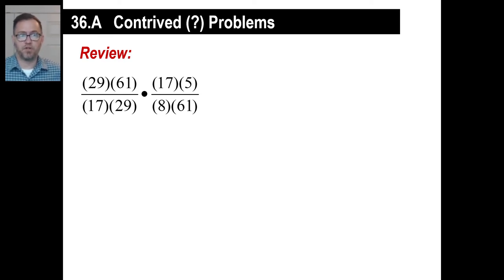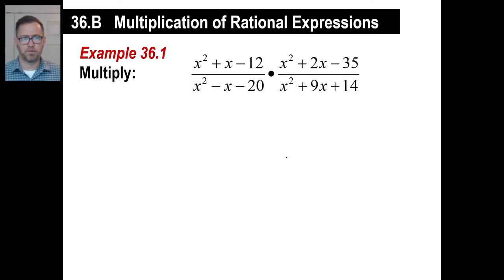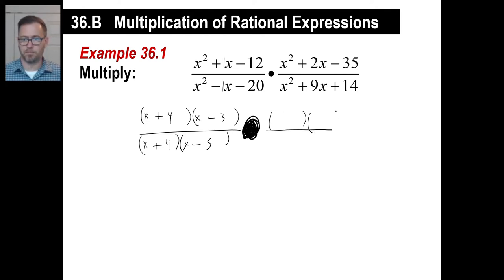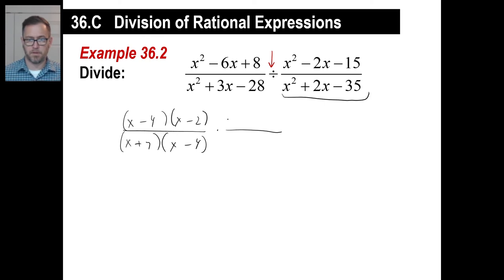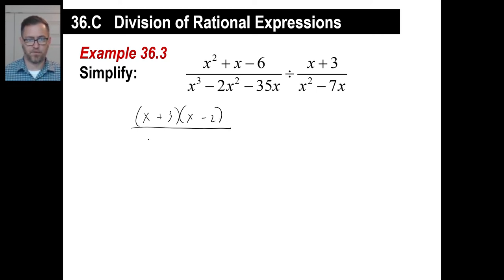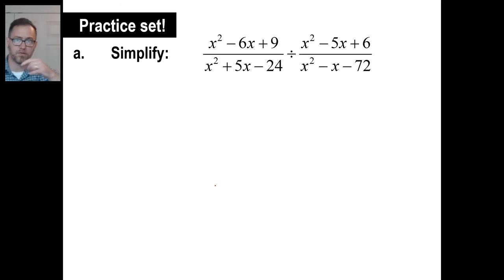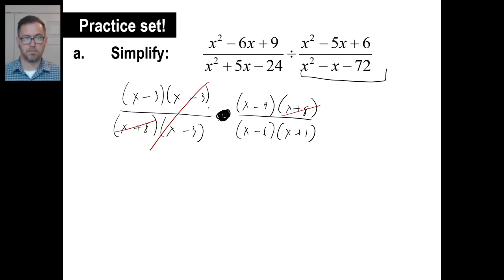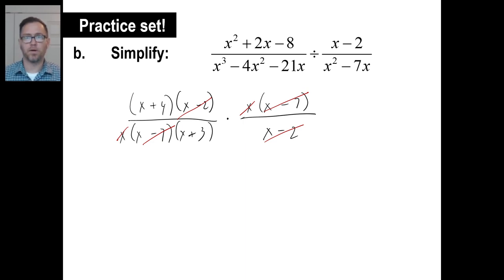Saxon Math - Algebra 2: 3rd Ed. (Lesson 36 - Mult. and Div. Rational Expressions) - SEE CORRECTION !